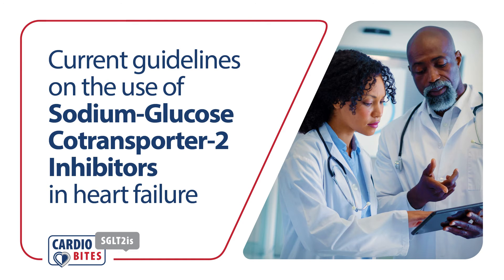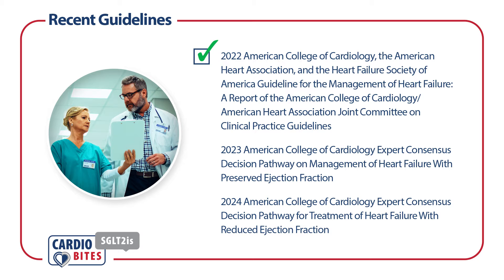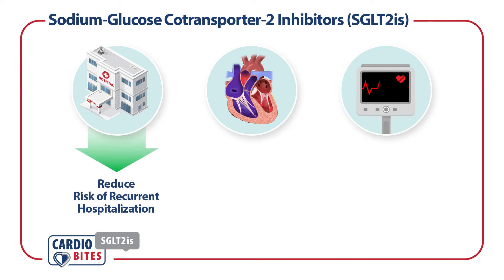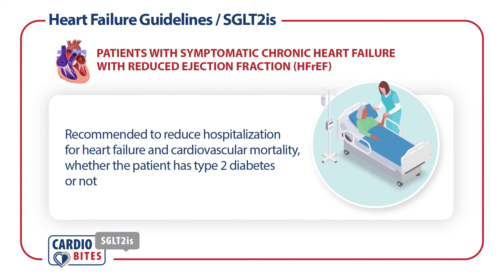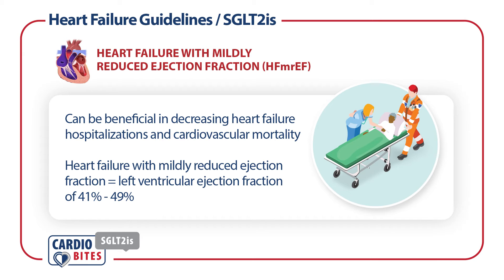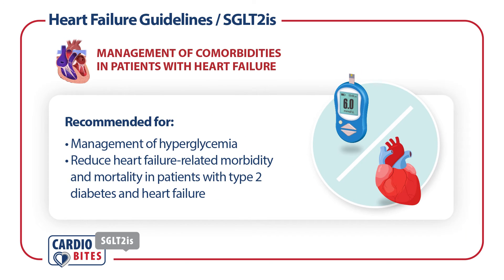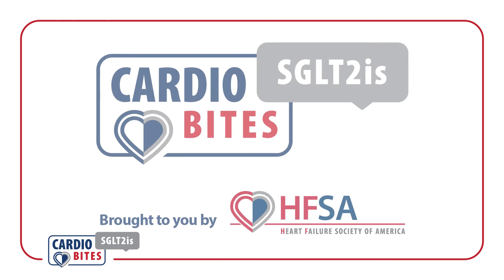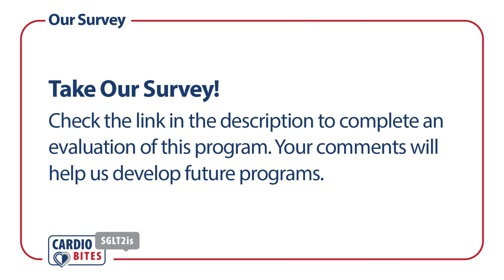Current guidelines on the use of Sodium-Glucose Cotransporter-2 Inhibitors (SGLT2is) in HF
Studies show that sodium-glucose cotransporter-2 inhibitors (SGLT2is) reduce the risk of recurrent hospitalization, improve heart failure symptoms, and reduce cardiovascular mortality due to heart failure. In this video, we discuss the current US guidelines and optimal use of these therapies.